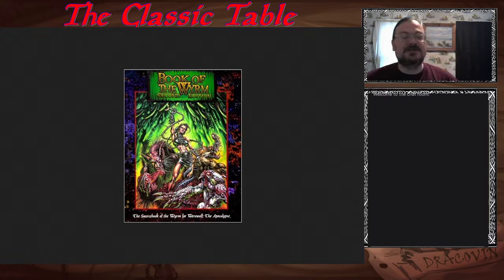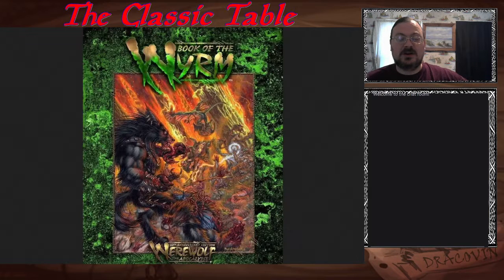Werewolf the Apocalypse, Mockery Breeds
Welcome to my series of Streams/Videos where I go into depth on tabletop topics. Welcome once more into the World of Darkness, and of course, Werewolf The Apocalypse. Today we dive into learning about the changing breeds that were not created by nature. No, they were created by science. The Mockery Breeds. Learn about their origins, what types there are, and where you might encounter them.

Werewolf The Apocalypse and The World of Darkness were created by White Wolf Publishing.

Timestamps:
0:00 - Intro
1:30 - Books
2:39  - Overview and History
8:11 - War Wolves
12:31 - Anurana
21:18 - Samsa
29:45 - Kerasi
34:58 - Yeren
40:40 - Conclusion and Outro